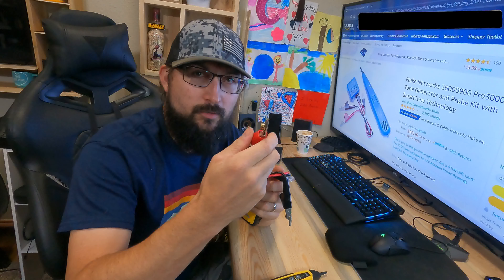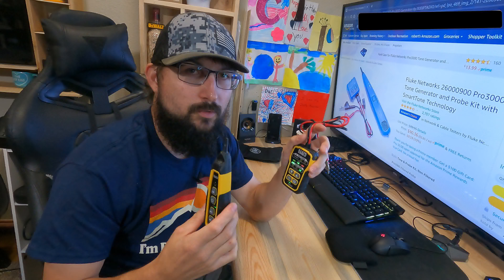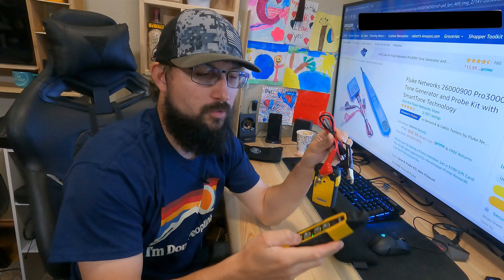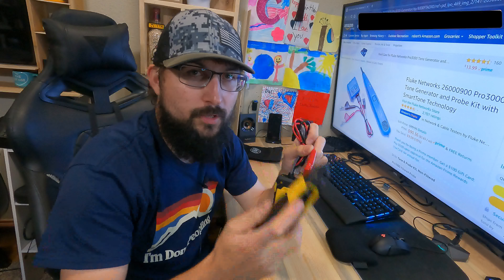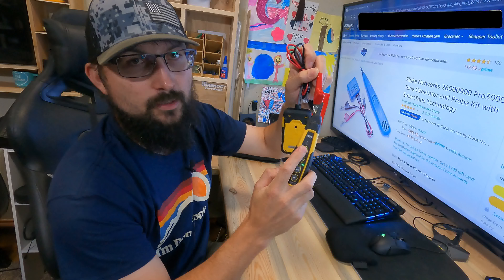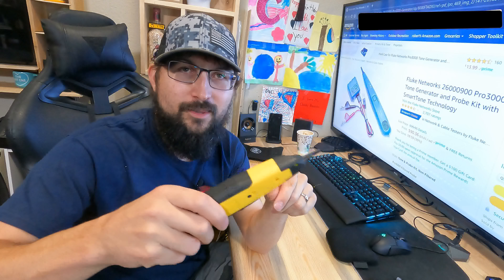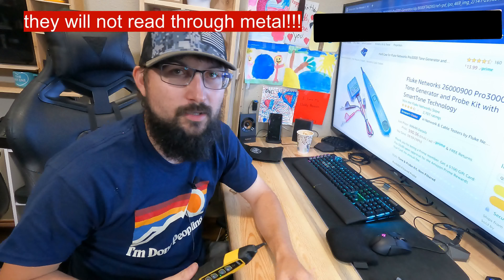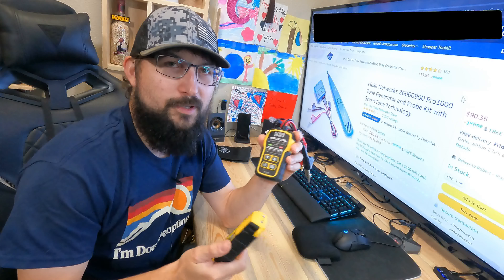Check out the Klein Tone generator/ probe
check out this awesome useful tool! A must have for trouble shooting !